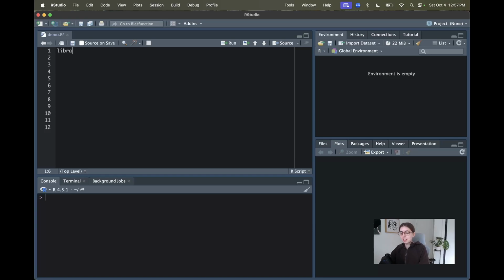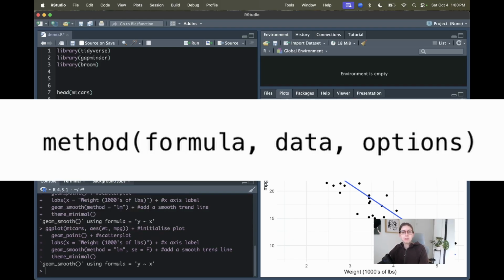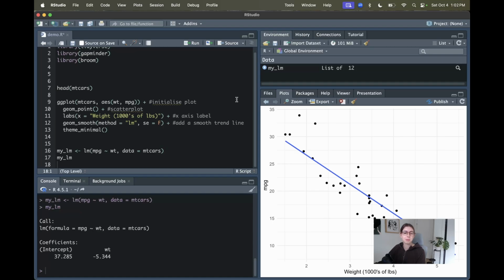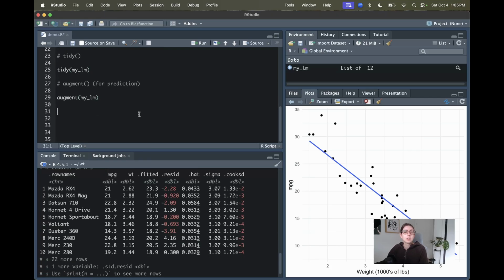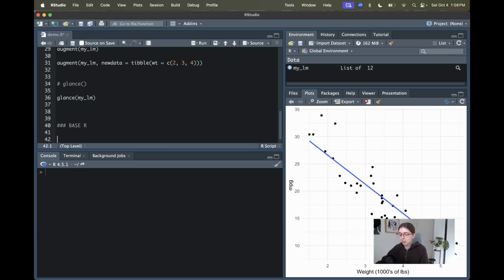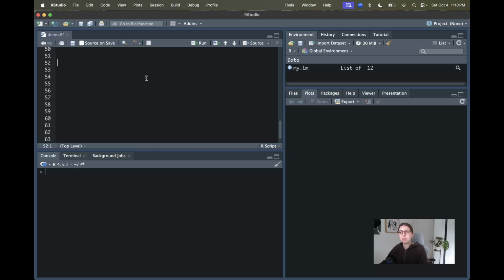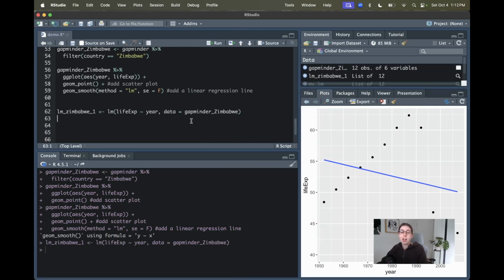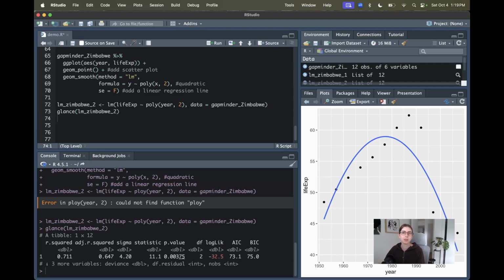Summarizing Models with Broom in R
In this video, we discuss how to fit models in R and summarize them using the Broom package. We do not go into details of model fitting, but show an example using a simple linear model. We also motivate why linear models may not always be appropriate, and fit a second degree polynomial.

Time stamps:
0:00 - Intro
0:59 - Loading in Packages
1:27 - mtcars Dataset
1:47 - ggplot geom_smooth()
3:06 - Fitting a Linear Model with lm()
5:03 - Broom's tidy() function (summary)
5:49 - Broom's augment() function (prediction)
7:32 - Broom's glance() function (summary)
8:30 - Base R's summary() function
9:48 - Base R's predict() function
10:35 - Fitting Higher Order Polynomials